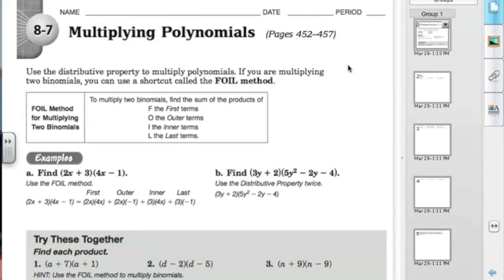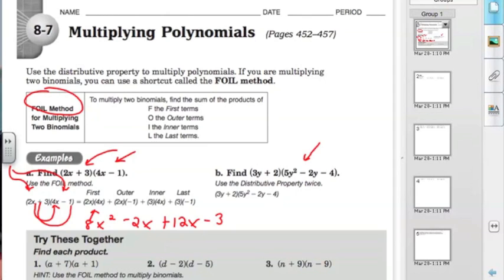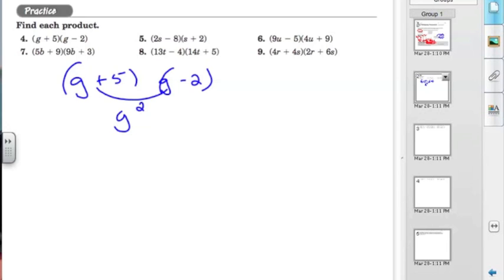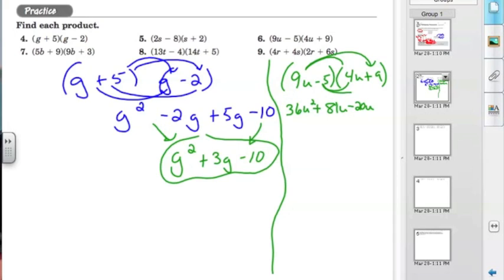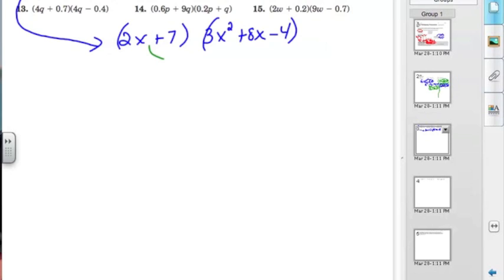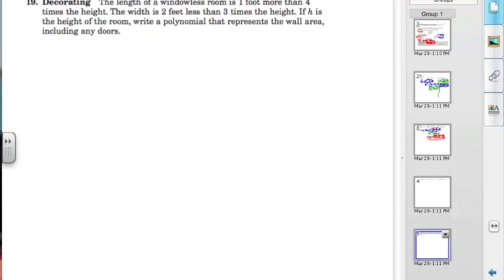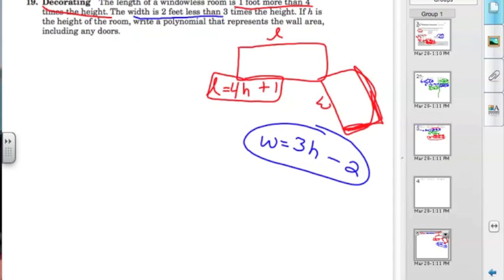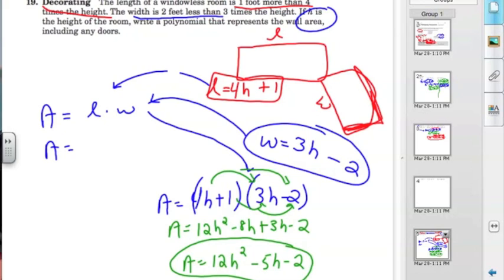Ch 8-7 Multiplying polynomials